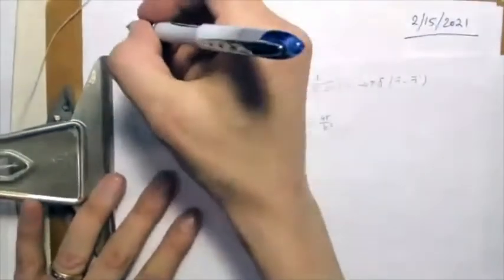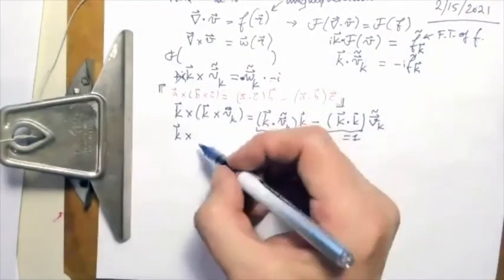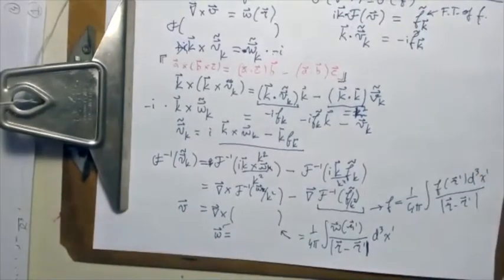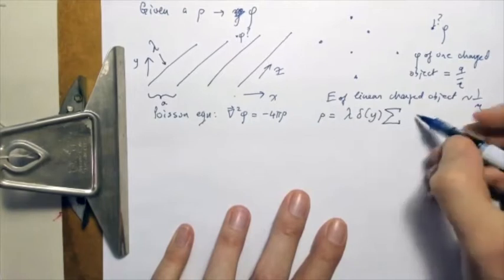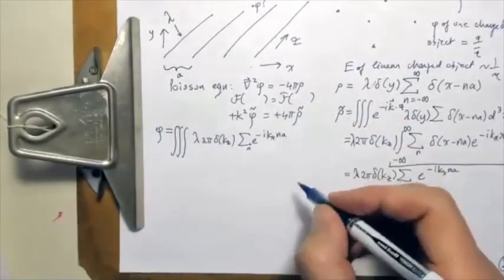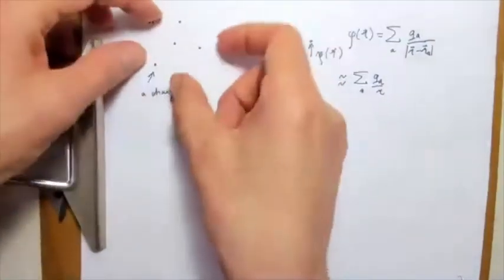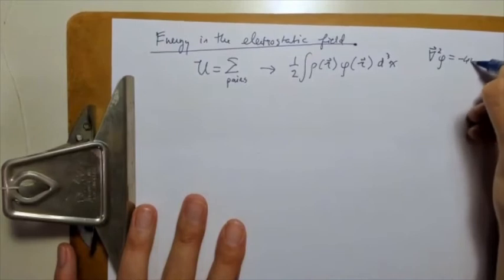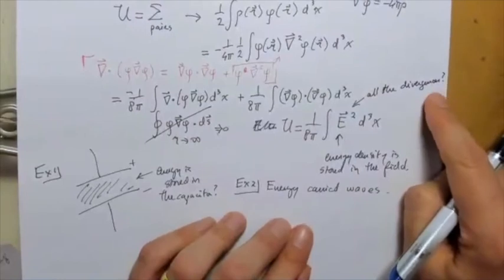Solving Poisson's equation, reversing the curl/div decomposition, and multipole expansion.